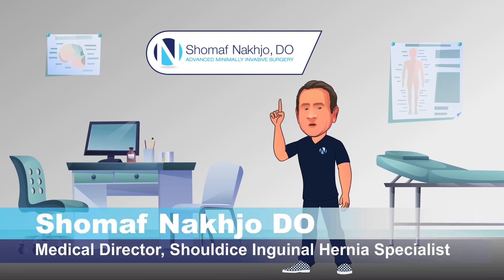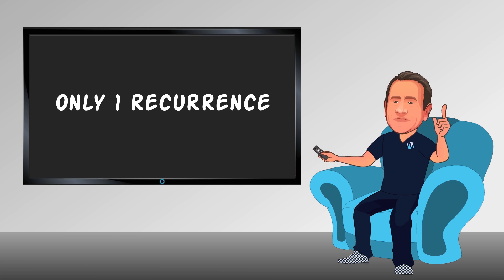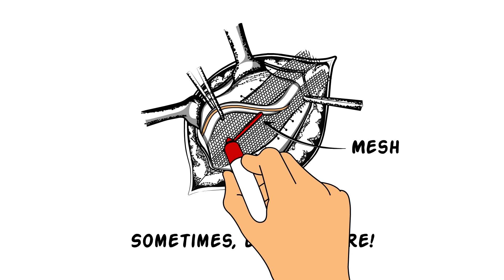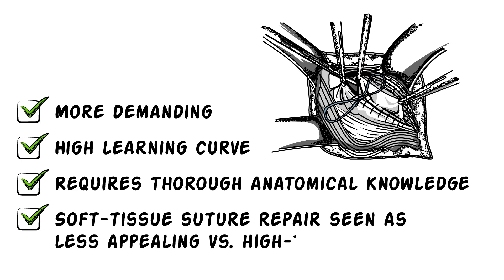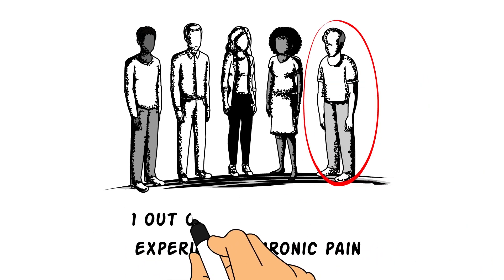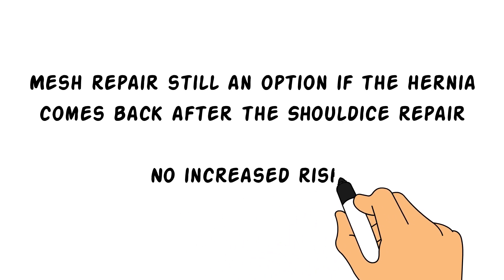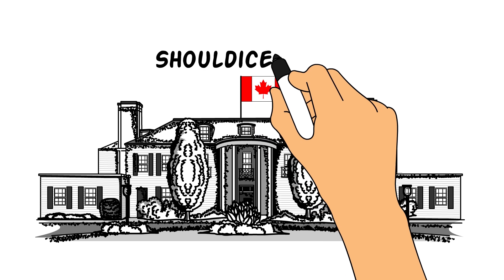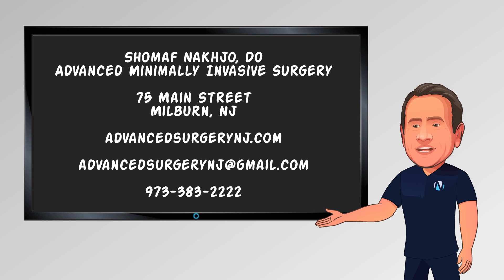Avoid Mesh Complications! Shouldice Hernia Repair Explained | Gisteo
Looking for a safe and effective no-mesh hernia repair option? The Shouldice Hernia Repair technique has been trusted for over 80 years, offering a natural, mesh-free alternative with excellent long-term results. In this video, we break down everything you need to know about the Shouldice technique, including its benefits, risks, and why it might be the best choice for you!

🔹 What You’ll Learn:
✅ What is the Shouldice Hernia Repair?
✅ How it compares to mesh-based hernia surgery
✅ Pros & cons of going mesh-free
✅ Who benefits most from this technique
✅ What to expect before, during, and after surgery

Choosing the right hernia repair method is crucial for a smooth recovery and long-term success. Watch now to learn why Shouldice Hernia Repair could be the best mesh-free solution for you!

At Gisteo, we simplify complex medical topics with engaging, easy-to-understand explainer videos. In "Avoid Mesh Complications! Shouldice Hernia Repair Explained," we break down the benefits of the Shouldice technique, a mesh-free alternative for hernia repair that offers lower risk, faster recovery, and fewer complications.

💡 What Gisteo Offers:
✅ Medical & Healthcare Explainers – We help doctors, clinics, and medical brands educate patients effectively.
✅ Crystal-Clear Messaging – We take medical jargon and transform it into engaging, digestible content.
✅ Custom Video Production – From scriptwriting to animation, we create high-quality, impactful videos.

🎬 Want to bring clarity to your medical services? Let’s create a compelling explainer video for you!

to learn more.